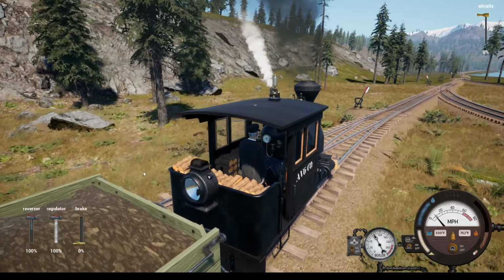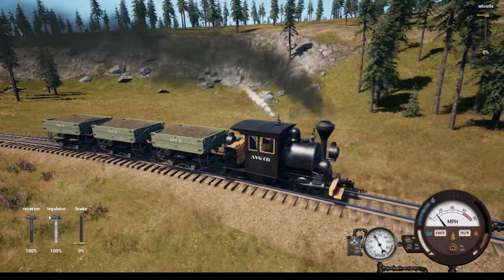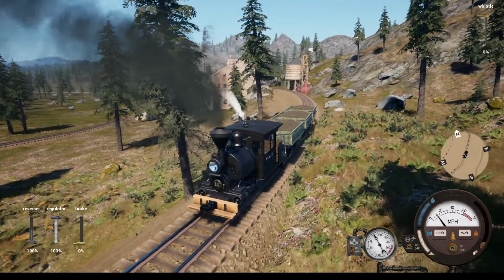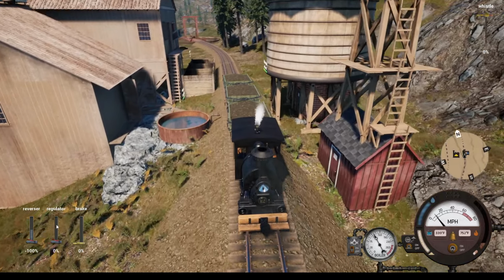Going For The Gold In RailRoads Online!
Today we get a chance to run for the gold in RailRoads Online!